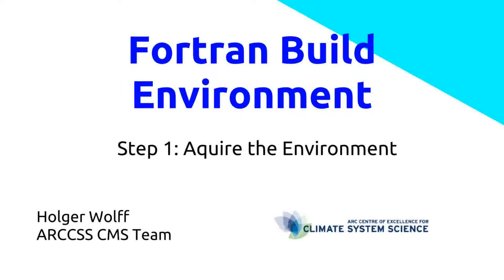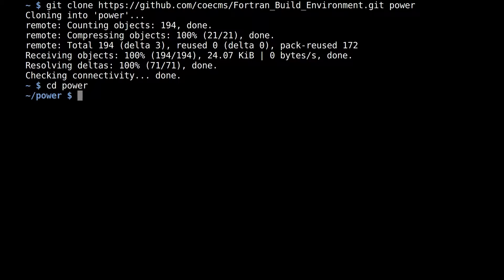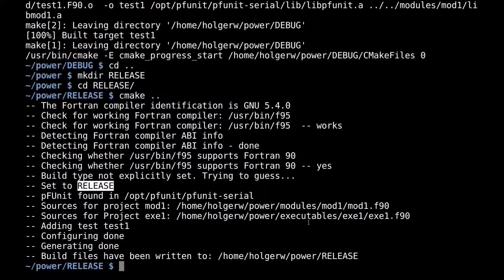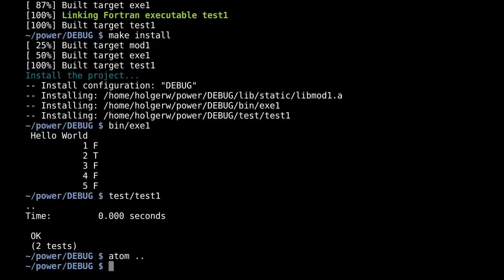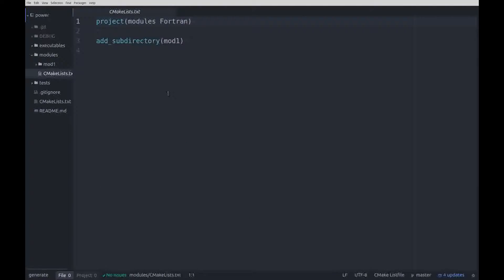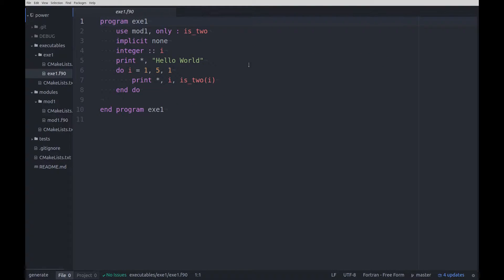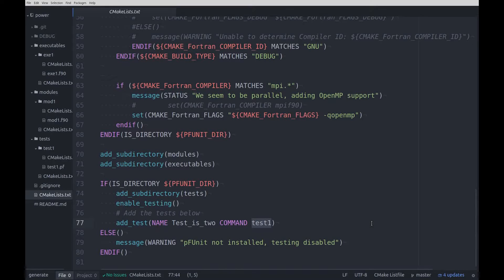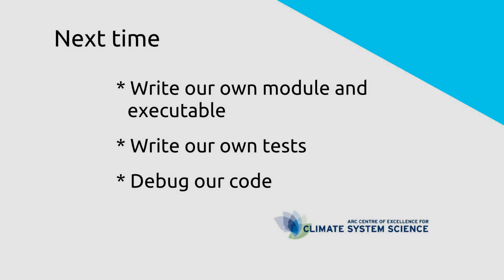Fortran Build Environment Introduction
The Fortran Build Environment is a CMake driven build system for Fortran Projects. It is meant to make it as simple as possible to include unit testing with pFUnit.

In this first video I present the Environment as it is at the moment, I show how to compile end execute the examples, and give an overview of how to work with it.

This video as well as the Environment itself is primarily aimed at the scientists of ARCCSS, but if you can get some value from it, feel free to watch it.

If you are a member of ARCCSS and are interested in this, please let the CMS team know. Thanks